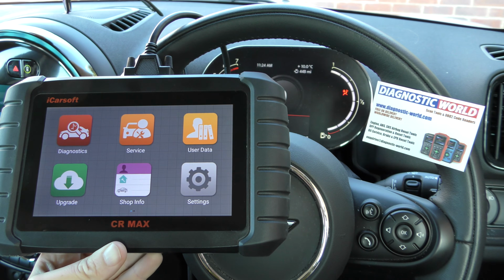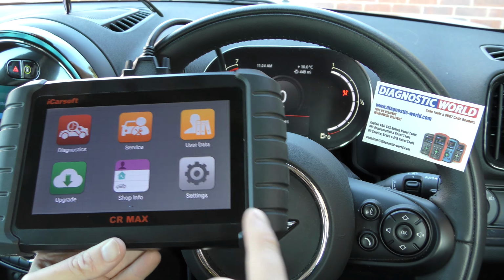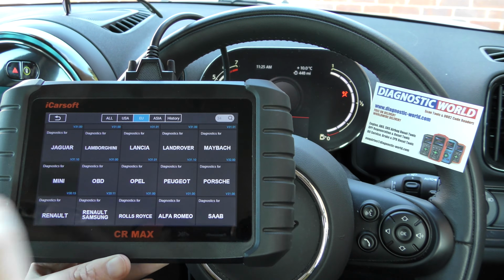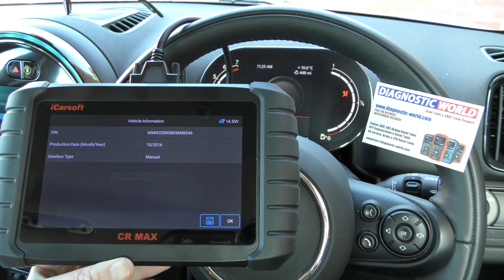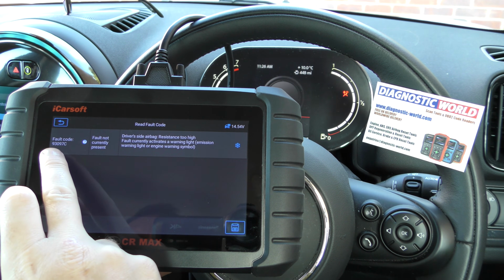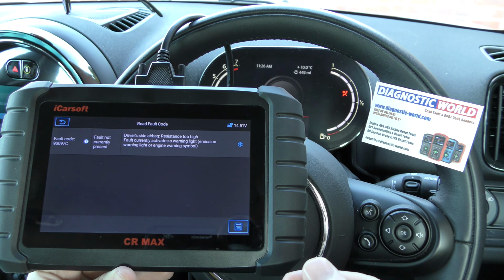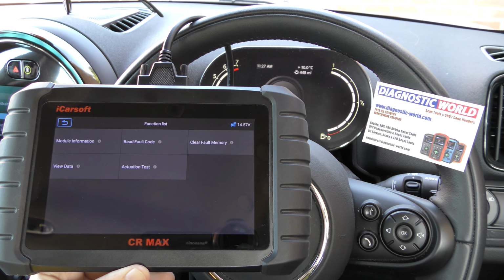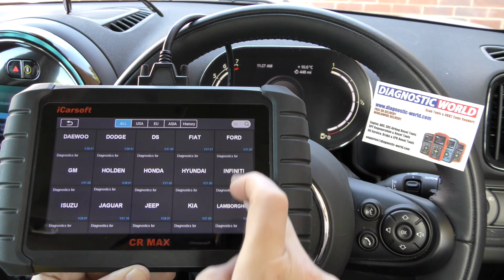Mini SRS Airbag Light Reset With iCarsoft CR Max Countryman Hatch Clubman Paceman Convertible Coupe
The EASY, FAST & CHEAP way to diagnose & reset the SRS Airbag Light in your Mini. This iCarsoft CR MAX could be the best OBD2 scan tool for Mini and will show you the unique fault code and description of problem, allowing you to repair the Mini and turn off the Mini SRS Airbag Light.

The iCarsoft CR MAX (best OBD2 scan tool for mini) tool works on all MINI cars including R50, R52, R53, R55, R56, R58, R59, R60, R61, F54, F56, F55, F60, ONE, Cooper, Cooper S, Hatch, Convertible, Coupe, Countryman, Paceman, Clubman. It will find faults with all aspects on your Mini for systems like engine sensors, abs sensors including wheel speed sensors and live data, airbag systems, transmission systems and all sensors associated with it. This is definitely the quickest and easiest way to fix your mini, and for sure one of the best tools for Mini.

The iCarsoft CR MAX (best OBD2 scan tool for mini) works on all BMW & Mini cars, and allows you to diagnose all systems like engine, abs, airbags, transmission, service reset and more.

If you want a super advanced professional level scan tool for your Mini and other cars, take a look at the iCarsoft CR MAX which is an excellent kit as shown